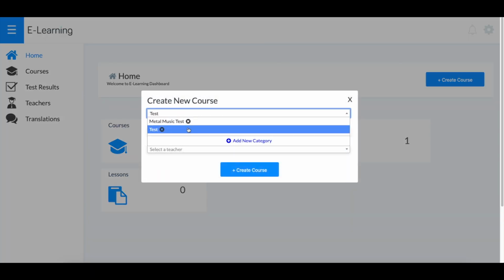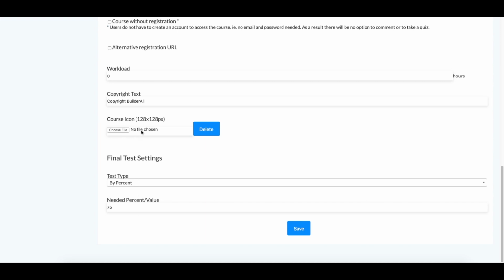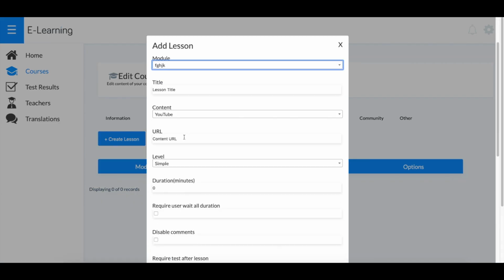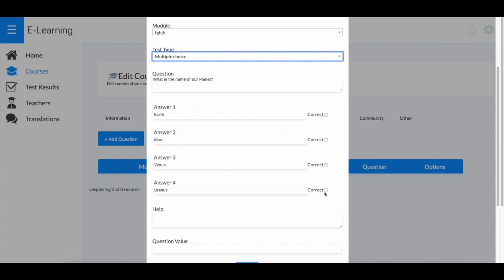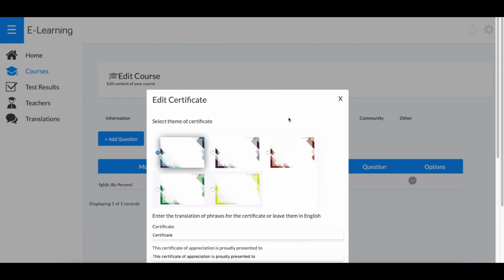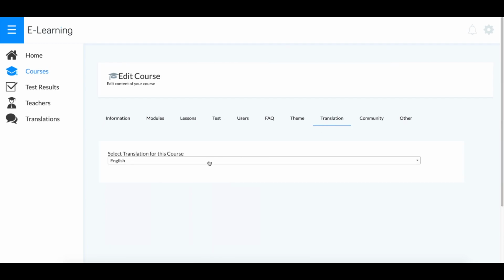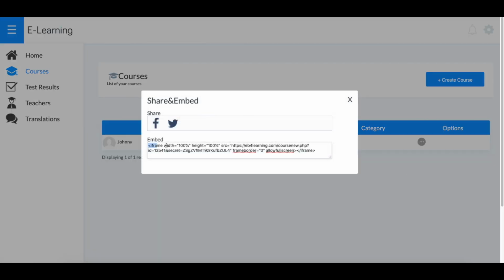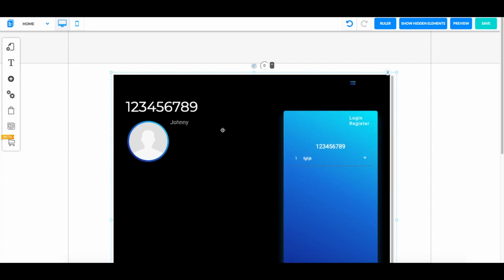eLearning - General Overview